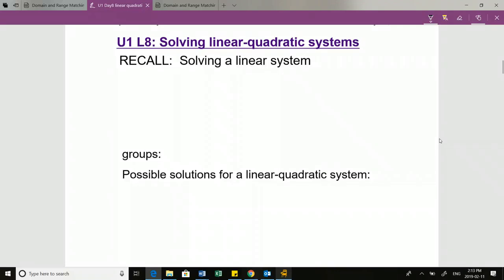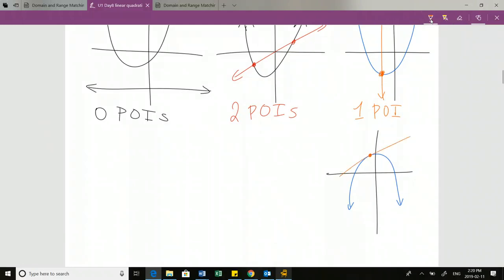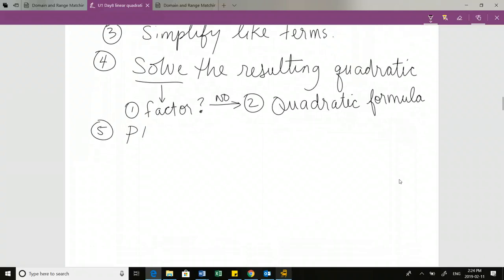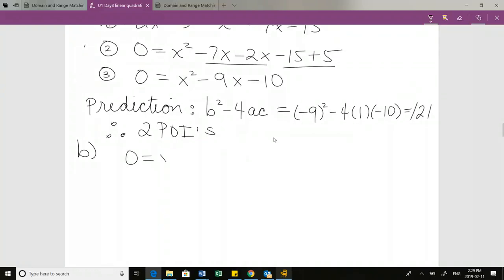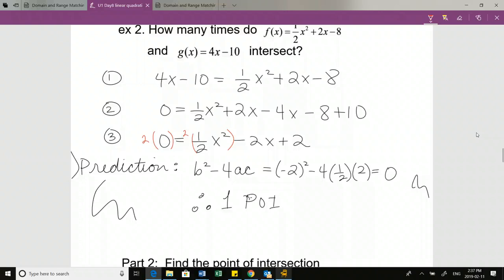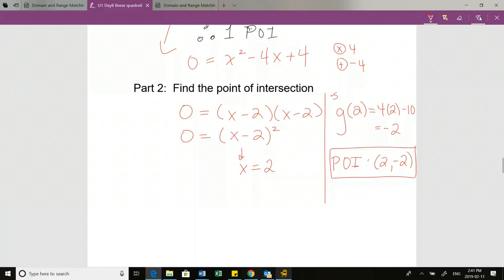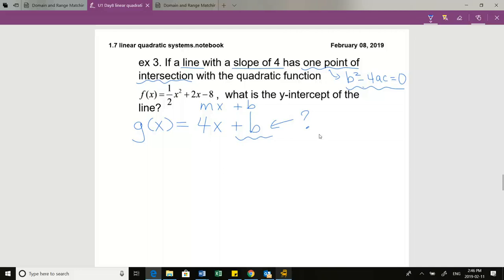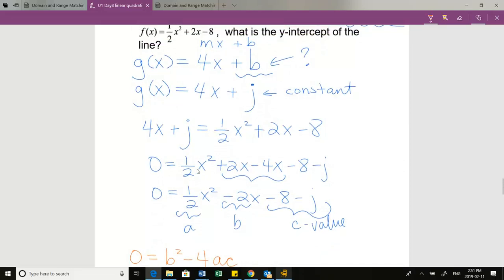Solving Linear Quadratic Systems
In this video we learn about predicting number of points of intersection of a linear-quadratic system. We also learn how to solve for the points of intersection in a linear-quadratic systems.